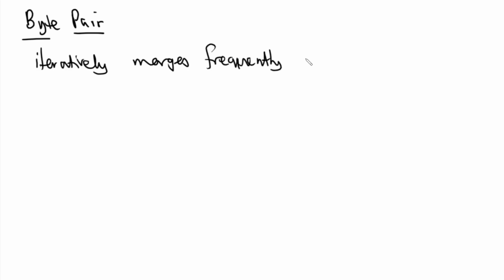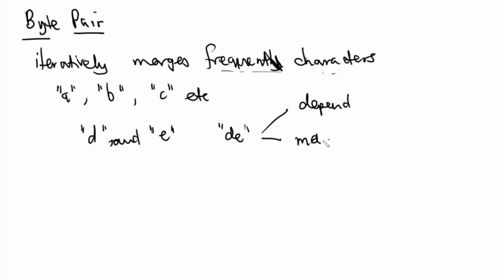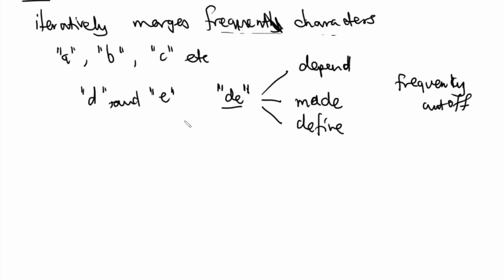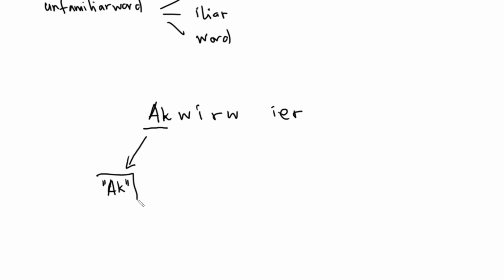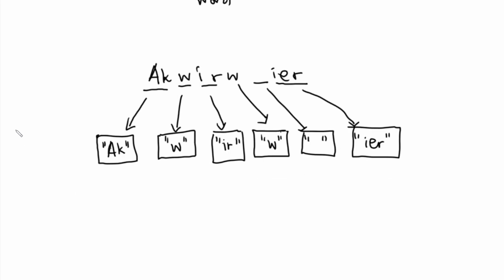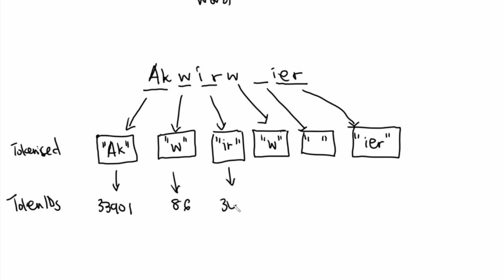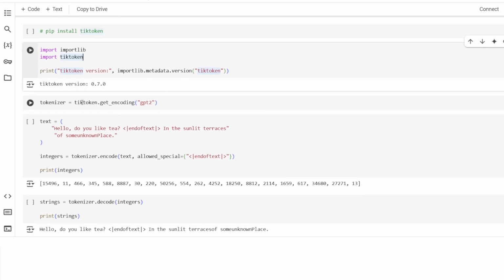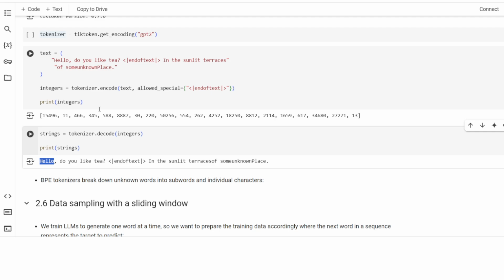Byte Pair Encoding